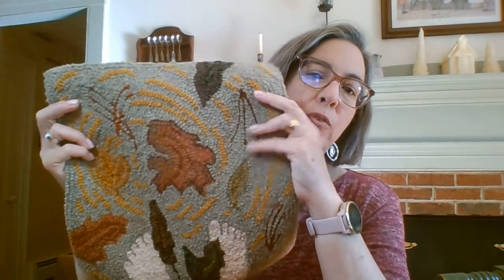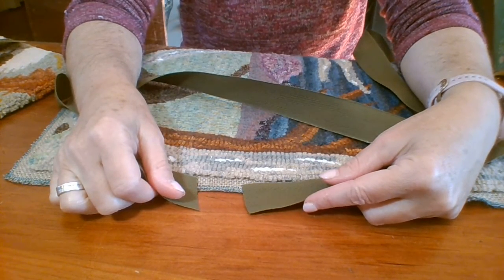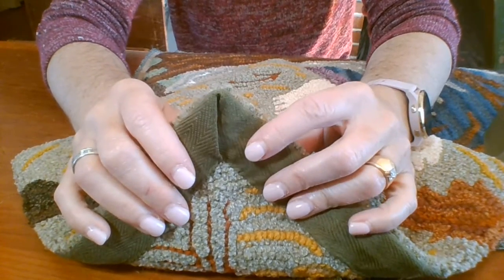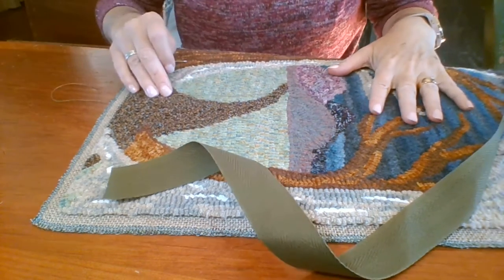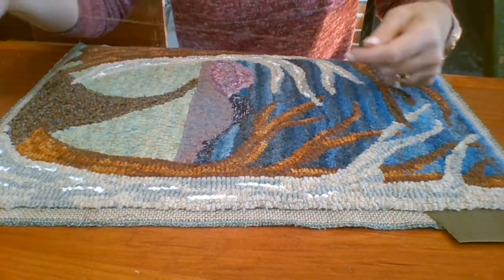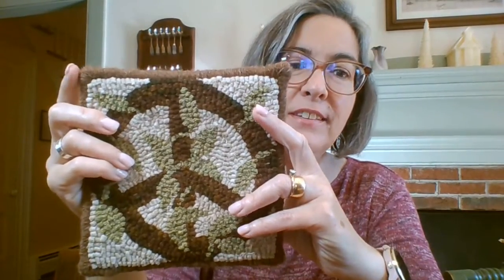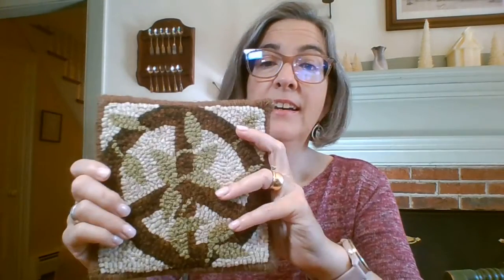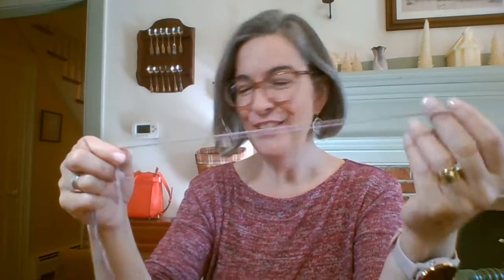Twill Tape Binding and Whip Stitch Binding for Hooked Rugs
This is a brief tutorial on doing twill tape binding and also (at around 20 minutes in) whip stitch binding for hooked rugs.

*Note:  I  didn't mention, but when you are doing the whip stitch binding, IF you'd like that to be bulkier you can either a) leave a little more foundation on the rug and make a thicker "roll" to stitch around or b) fold in some cotton cording as you go.